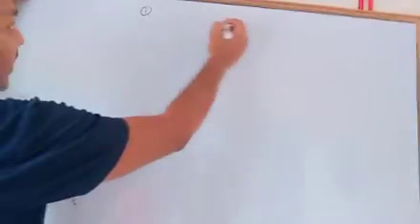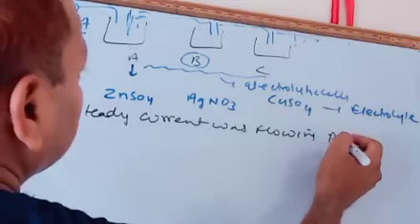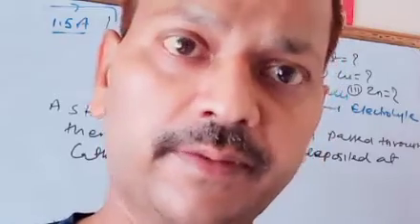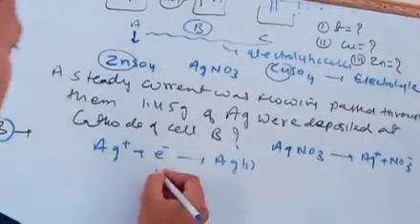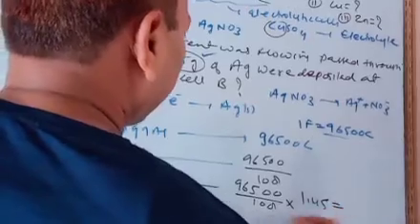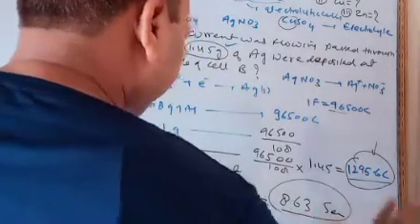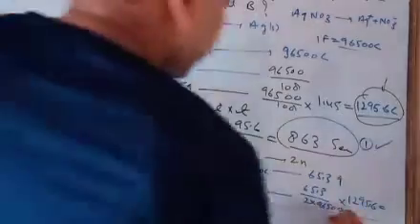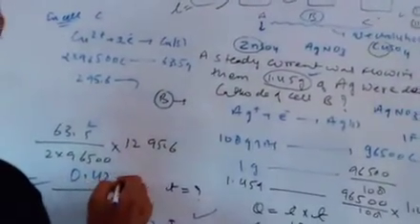Electrochemistry Numerical | Dr Anilesh Kumar| Class 12th